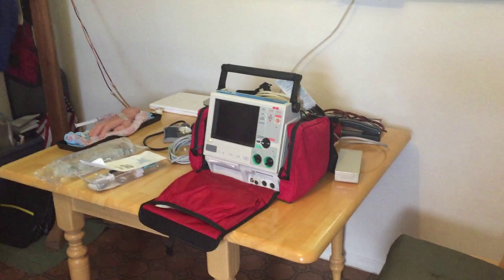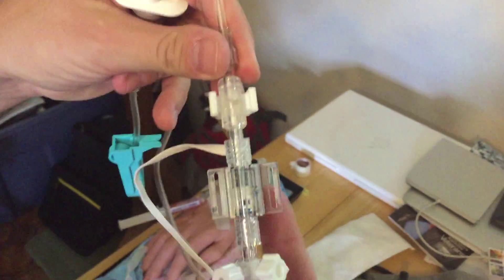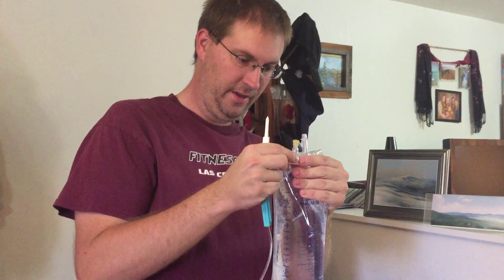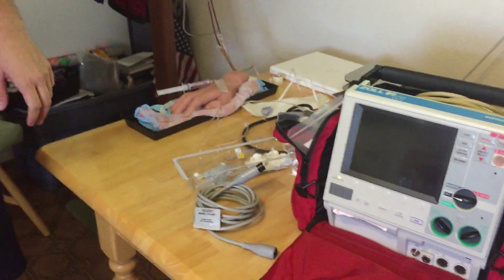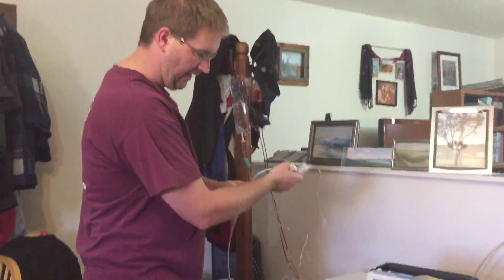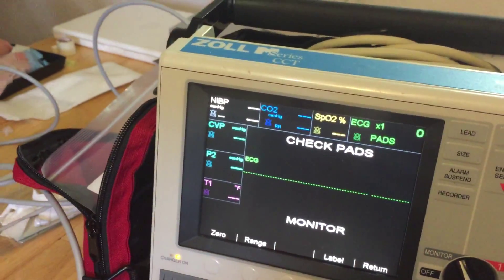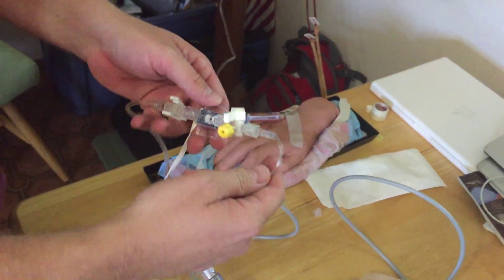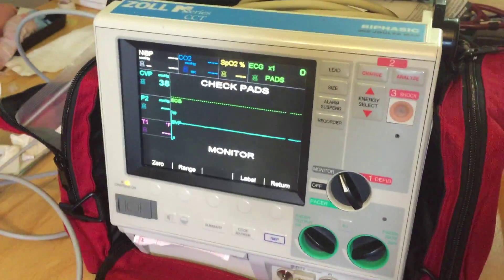Haemodynamics Part 10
How to setup, zero and monitor an invasive line.